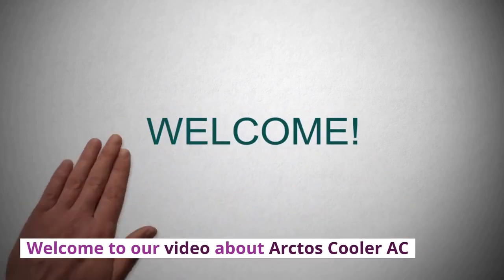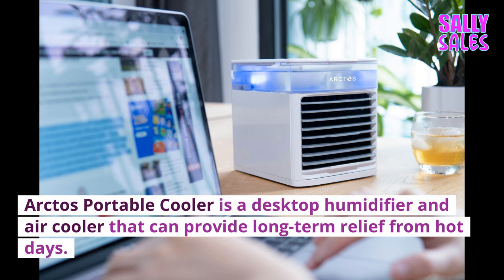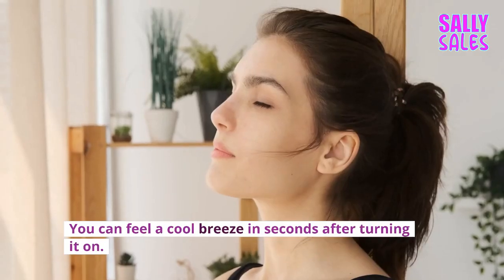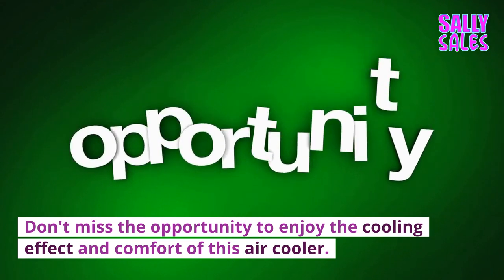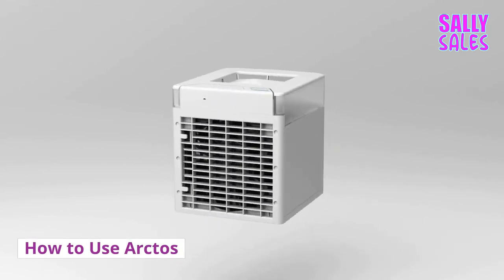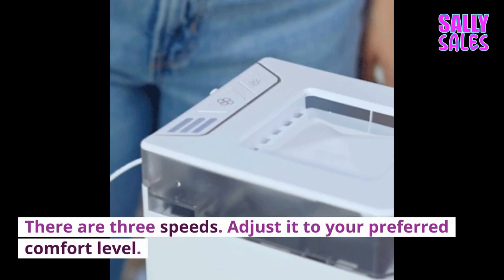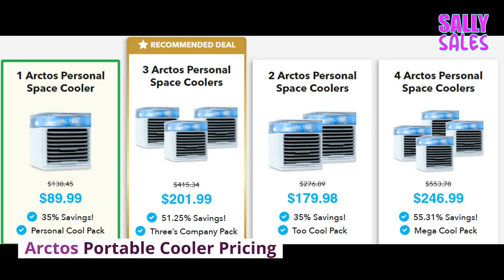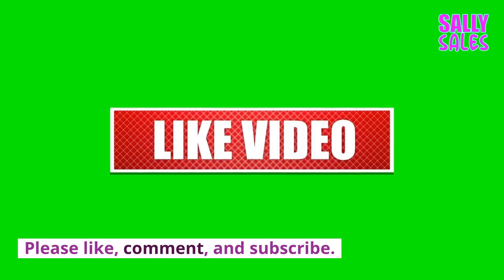😉 The Real Truth About the Arctos Portable Cooler 🎉 Arctos AC Review - Arctos Portable AC Reviews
Arctos AC Review
If you're looking for a portable air cooler that won't break the bank, then consider an Arctos AC. These units are easy to maintain and energy-efficient. We also discuss how to order one and what features to look for before you make the final purchase. Continue reading to learn more about the Arctos AC! And don't forget to check out our full Arctos AC Review for more information!

Portable air cooler
This Arctos portable air cooler review will look at the features, functions, and overall quality of this portable air cooler. The device is small and does not require wall mounting, making it easy to take anywhere you need to cool down. It has three fan speeds, a large 450 ml tank, and a carry handle to make carrying it as easy as possible. It will cool your room within 30 seconds.

The Arctos Portable Air Cooler has a 60-day money-back guarantee that takes effect after the customer has received the product. Unfortunately, returns will not be accepted after this time period. If you'd like to return the device, it must be in new condition and in its original packaging. You must also use the appropriate shipping container. You can return the product to the return facility's address. This is the only drawback with this product.

Energy efficient
The energy efficiency of the Arctos AC is impressive and makes the entire system cost-effective. Since the device is small, it does not require a lot of power. This helps in saving a considerable amount of money on your power bill. Moreover, the unit requires no maintenance or installation, which makes it more economical for the users.

The Arctos AC also works as a humidifier, converting moisture from the air into a cool and humidified one. It works on a simple filtration process, warming out dirty air and blowing out fresh air. This makes the unit easy to clean. Even the cords are short and can be easily carried from room to room. The Arctos also saves electricity bills and is easy to install.

The cooling mechanism of Arctos AC is based on the thermoelectric cooling process. This mechanism is based on the laws of physics. The AC's water filter keeps the machine clean and safe. Users should replace the filter every six to nine months. Arctos AC is powered by a DC5V plug. Although it is not cordless, it does have an automatic energy-saving feature.

This portable air cooler is also equipped with an LED light that can be used as a lamp when it is not in use. This subtle feature allows you to see when the water tank is low and if you need to refill the unit. The water tank is large enough to provide cold air for several hours. The Arctos AC is also easy to move around and can be stored anywhere. It also makes it easy to set up in the most challenging of spaces.

The Arctos AC is an ultrasonic, and compact portable air cooler. Unlike evaporative air coolers, which evaporate moisture through a wicking filter, ultrasonic air coolers launch microscopic droplets of liquid water into the air. They are also less likely to over-humidify a room. If you're concerned about the environmental impact of your air cooling system, consider an Arctos AC.

The Arctos AC's water filter is replaceable, and it can be washed and changed for freshness. You can soak the filter in water to enjoy the instant cooling effect. The filter lasts for about 3 to 6 months and is easy to replace. Arctos AC's water filter is easy to clean and replace. This AC is also quiet and requires little maintenance. It comes with all of the features you need for cool air, including automatic shut-off.

The Arctos AC is an easy-to-install, portable unit that uses less power than most similar products. It uses the evaporation principle to cool the room without the use of harmful chemicals. Moreover, the unit comes with adjustable vents and three fan speeds for a more comfortable experience. Its portability makes it easy to carry and refill. Its 450 ml tank allows for easy refilling.

Another great feature of the Arctos AC is its humidifier. The unit uses a simple filtering process to remove pollutants from the air. The water it uses to cool the air is recycled. This means you'll save money on electricity bills, and the unit is easy to clean and maintain. It works best for areas up to 500 square feet.